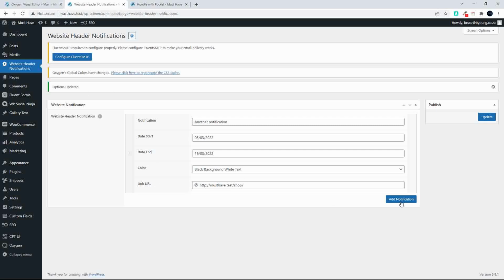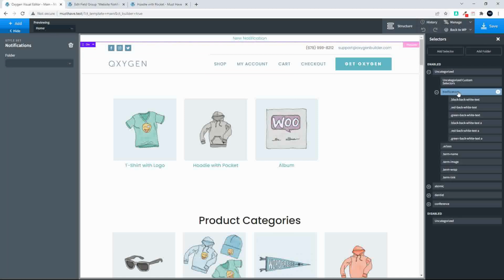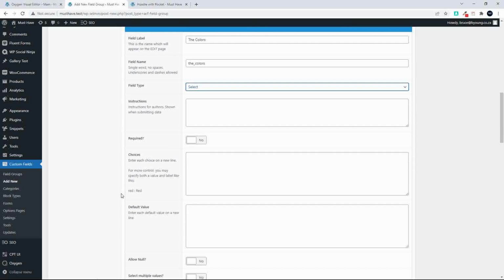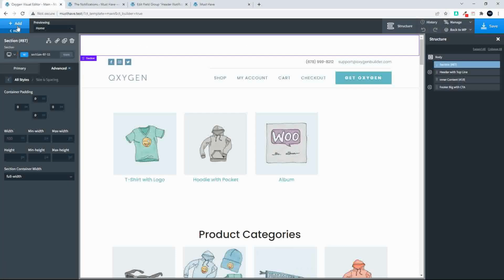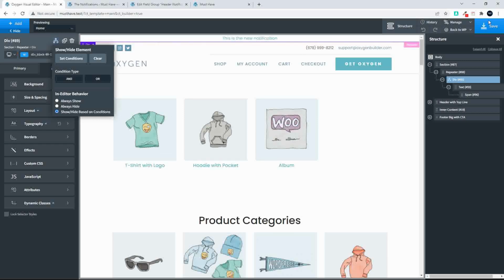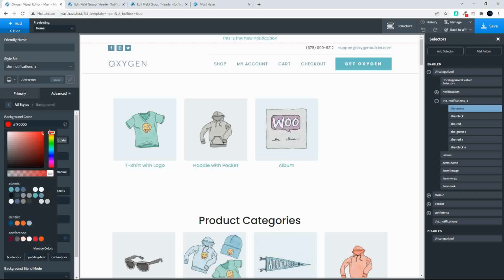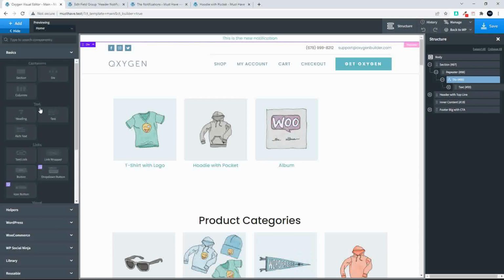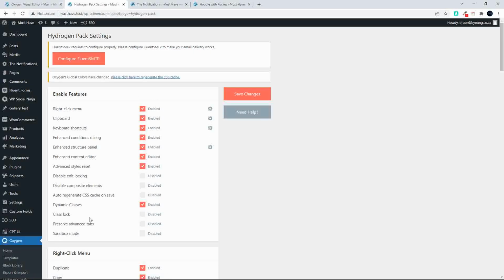Add multiple notifications to the website - change message, link and color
Using ACF and ACF Pro, Hydrogen Pack and Oxygen Builder easily create notifications for your website. ACF is used for the custom fields, ACF advanced for the options page, Hydrogen Pack for the dynamic CSS classes and Oxygen Builder for the template.

Create all your notification on one options page. Easily set all the notifications for the year in one place.